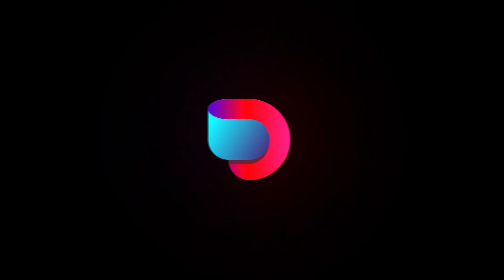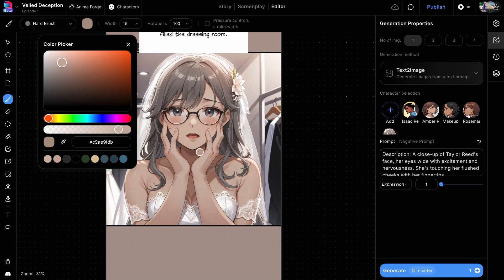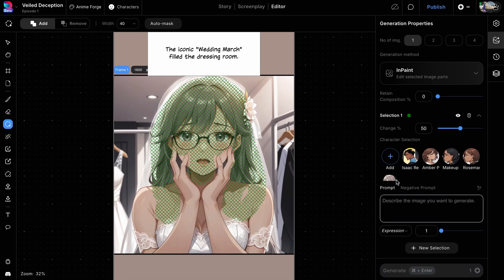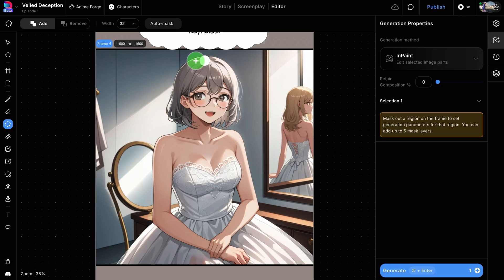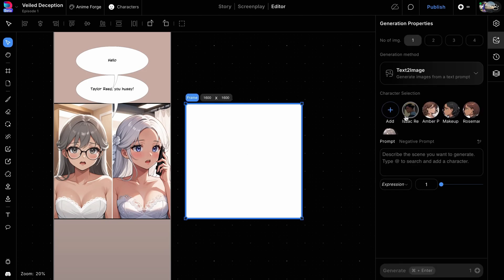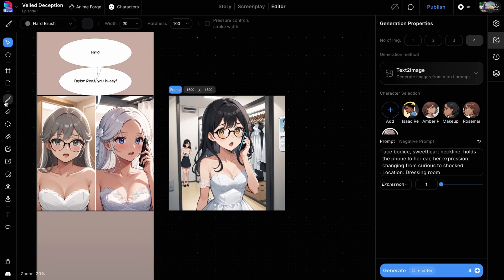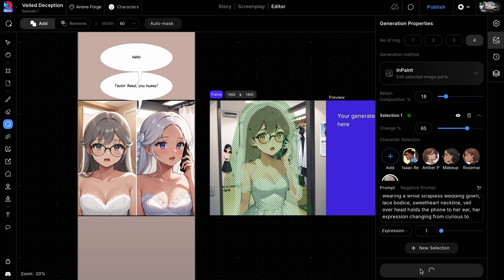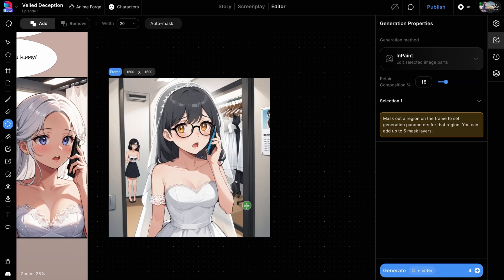Fixing inconsistencies in your comic character | Dashtoon Studio Introduction 03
In this Dashtoon Studio tutorial, we focus on refining character details in your comic. Learn how to use powerful editing tools like the Brush, Mask, and Inpaint to fix inconsistencies, adjust character features, and enhance your comic’s visual appeal.

We’ll guide you through practical examples, including modifying hair length, adjusting expressions, and fixing composition issues. By the end of this tutorial, you'll have the skills to make precise edits and perfect your characters’ appearances in each panel.

Chapters:
0:00 - Intro
0:20 - Inpainting character 1 to fix hair length
1:54 - Inpainting character 2 to fix hair length
3:00 - Create new image and fix character dress

Whether you're a seasoned artist or just starting out, Dashtoon Studio makes it easier than ever to bring your stories to life. Get ready to revolutionize your comic creation process!